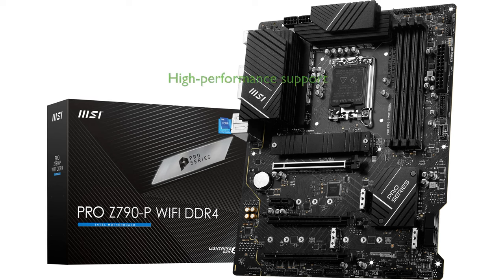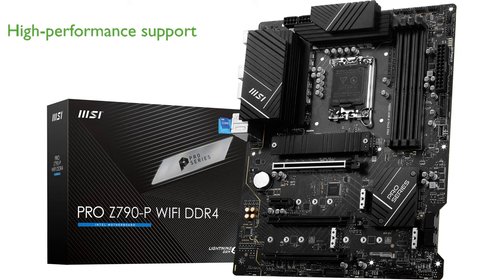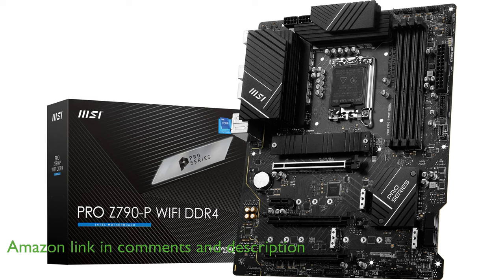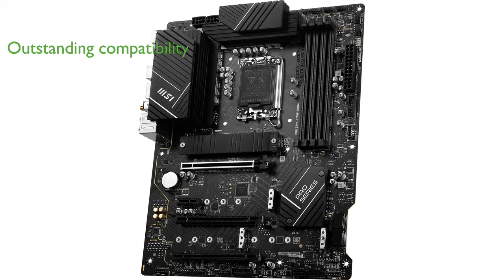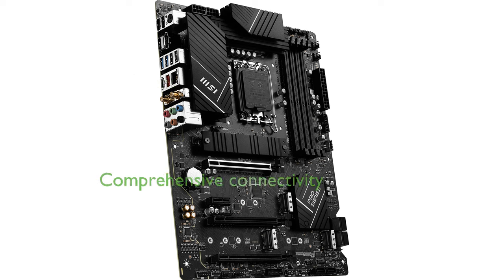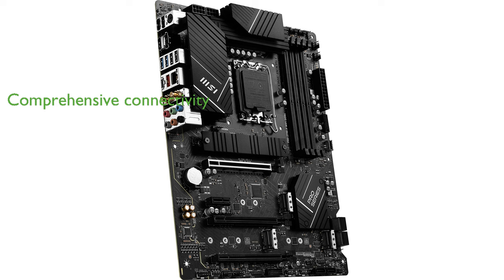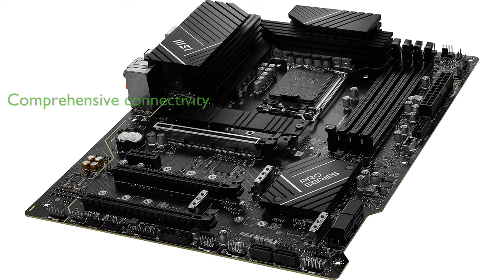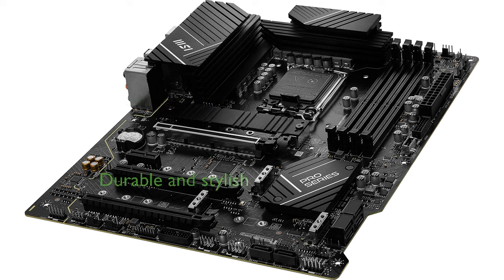REVIEW (2024): MSI PRO Z790-P Motherboard. ESSENTIAL details.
The MSI PRO Z790-P Motherboard is engineered to support the latest 12th and 13th generation Intel processors, making it ideal for high-performance tasks such as gaming and video editing.

With an LGA 1700 socket, this motherboard ensures compatibility with powerful Intel Core i9 and i7 CPUs, delivering outstanding performance.

Equipped with DDR4 memory, PCIe 5.0, and 2.5 gigabits per second LAN, it offers incredibly fast data transfer speeds for seamless multitasking.

The multiple M.2 slots that support both NVMe and SATA protocols allow for flexible storage options, ensuring ample space for all your files and applications.

Comprehensive connectivity options, including USB 3.2 Gen2 ports and Wi-Fi 6E technology, provide high-speed data transfer and ultra-fast wireless connectivity.

Featuring a sleek design and high-quality components, the MSI PRO Z790-P Motherboard offers durability and reliability, making it a stylish and robust choice for your PC build.